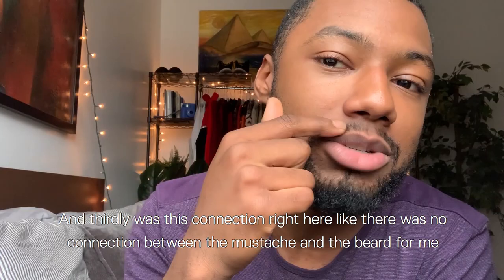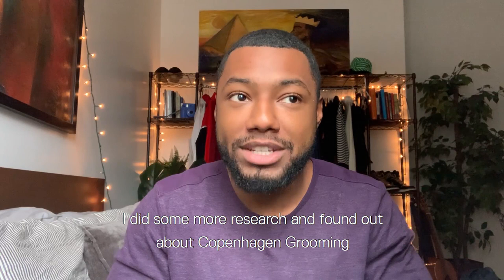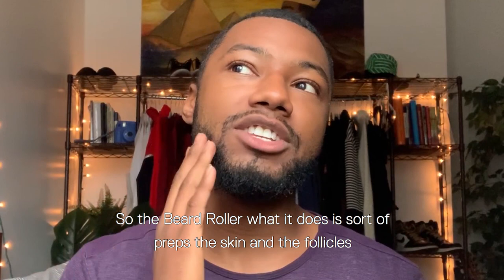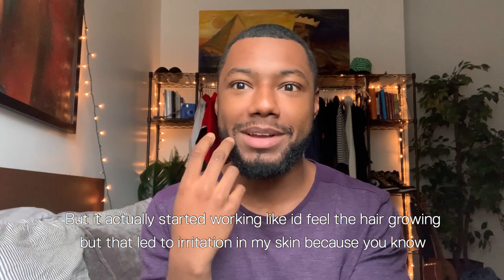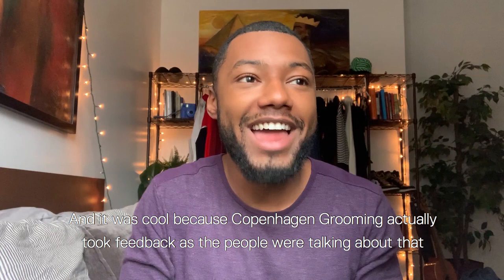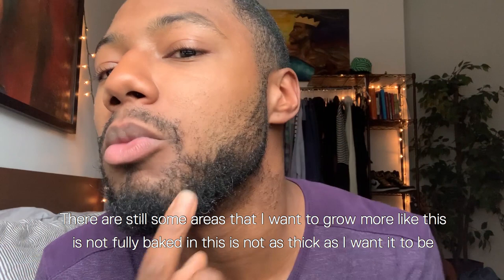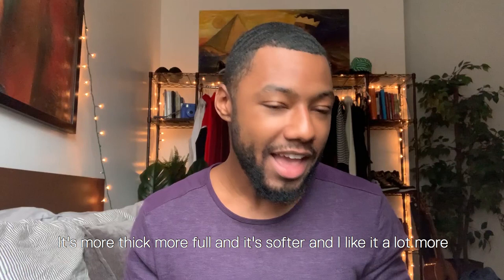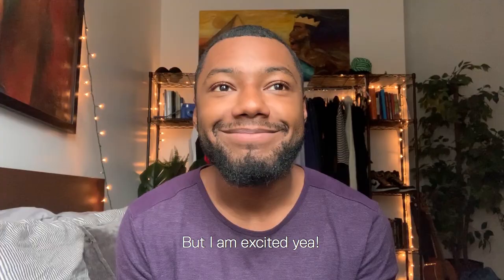CG review by Jonathan